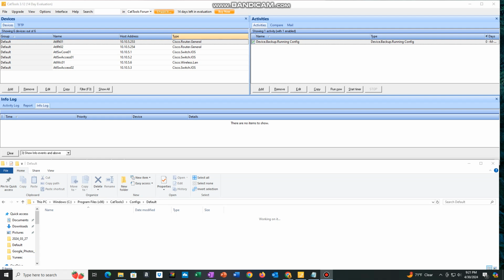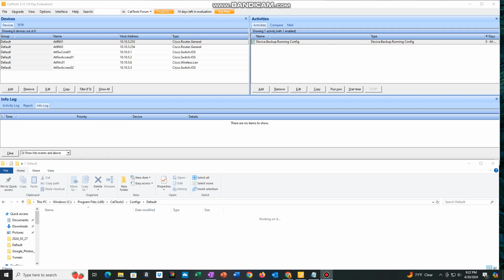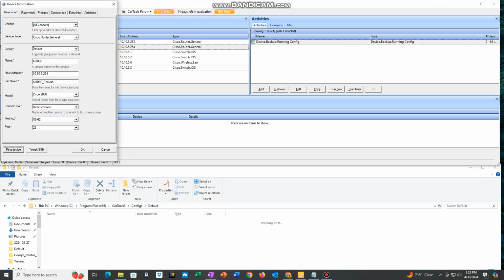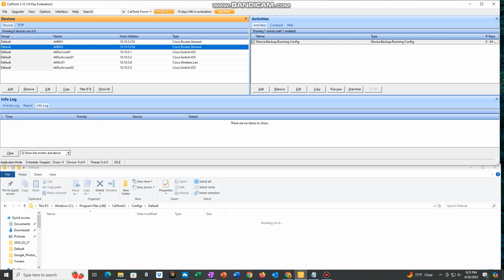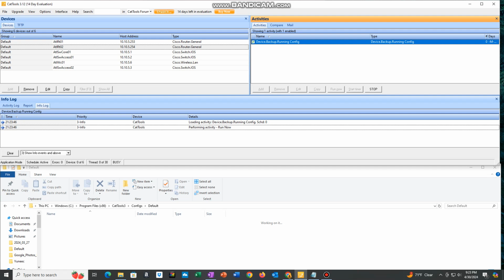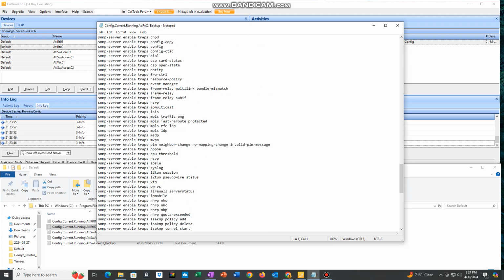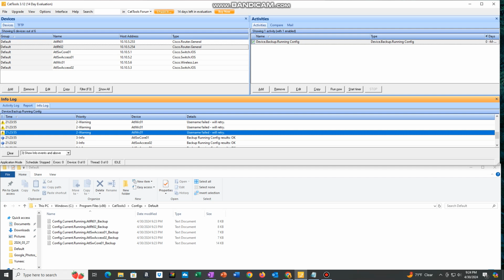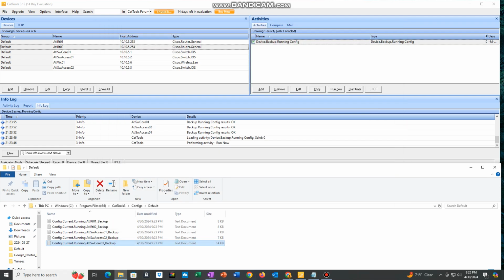Day 35 Network Backup Configurations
Network Backup Configurations